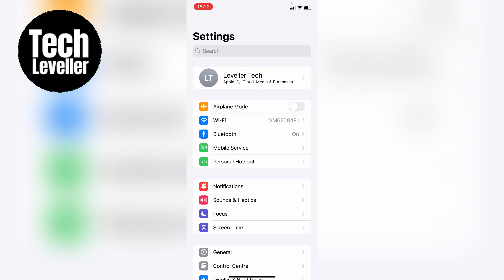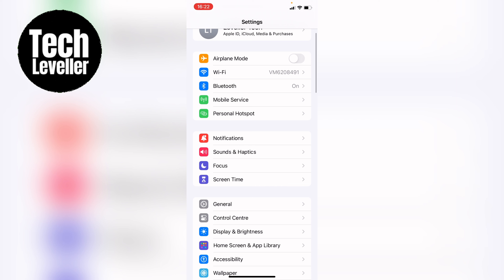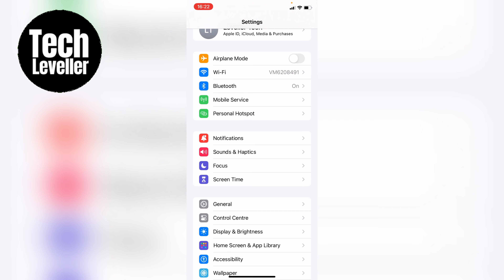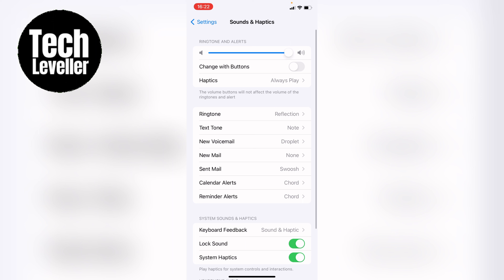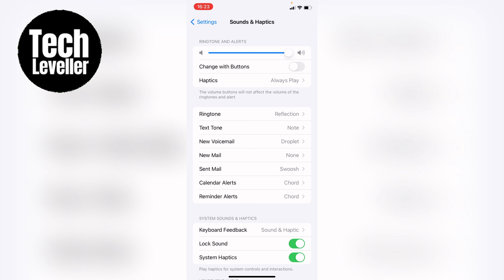How to Change Alarm Volume on iPhone or iPad (iOS)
In todays quick iPhone guide video I'm going to show you How to Change Call or Alert Volume on iPhone (iOS).